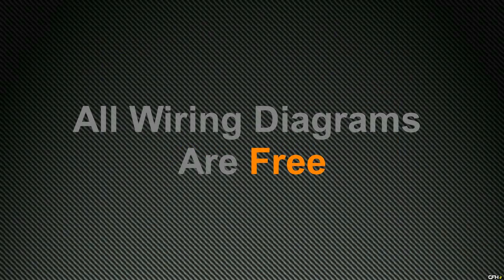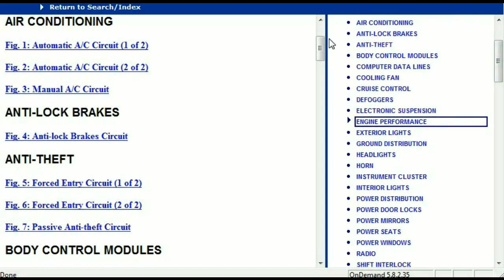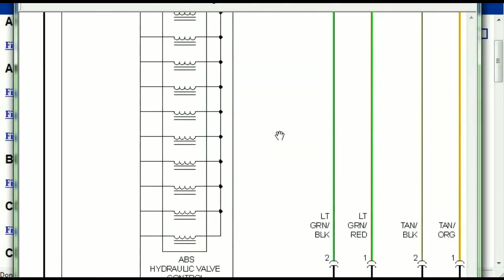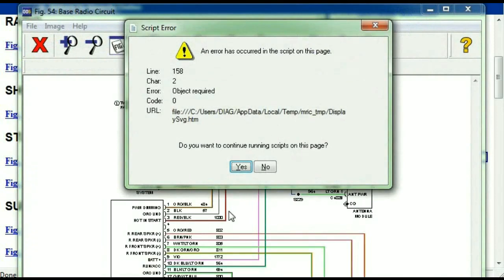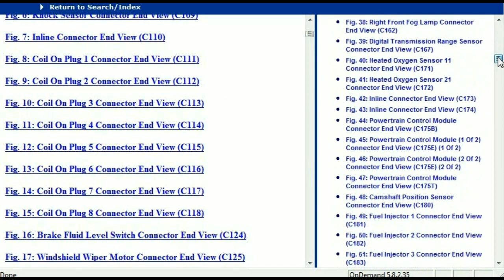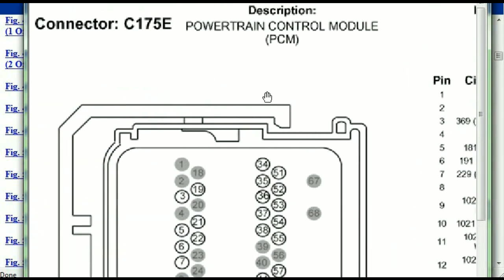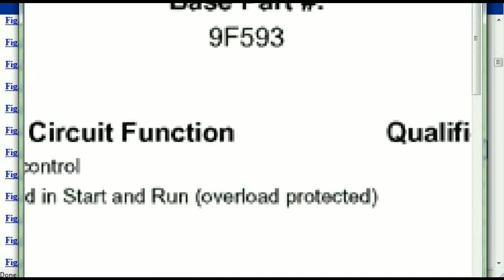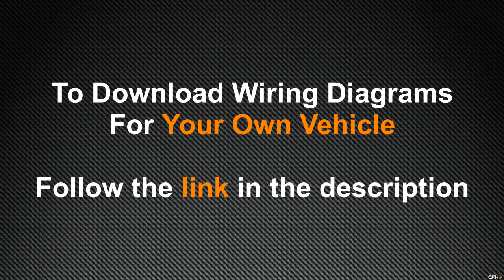Audi A4 Wiring Diagrams 1998 to 2016